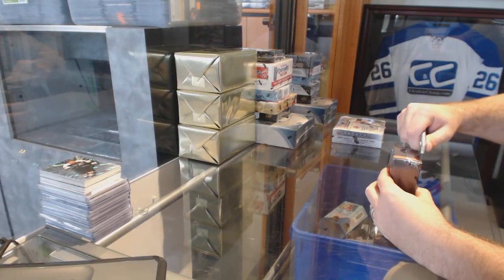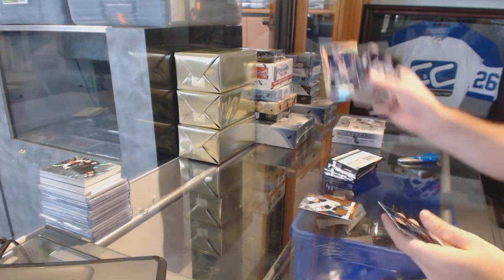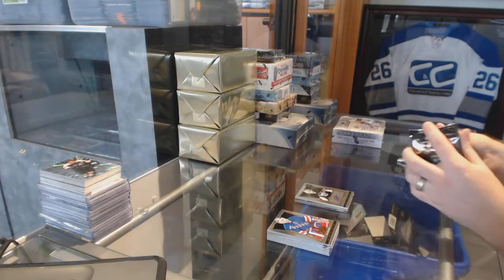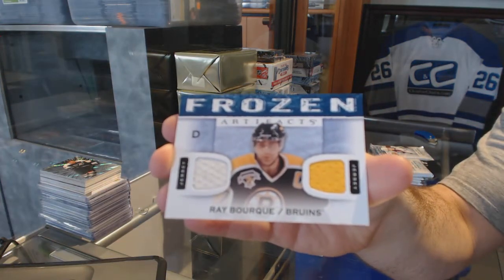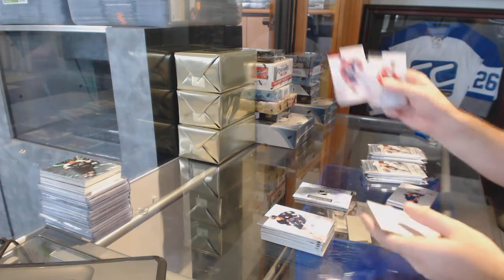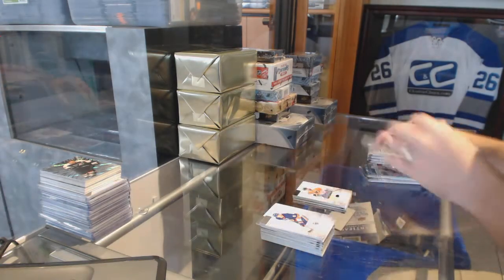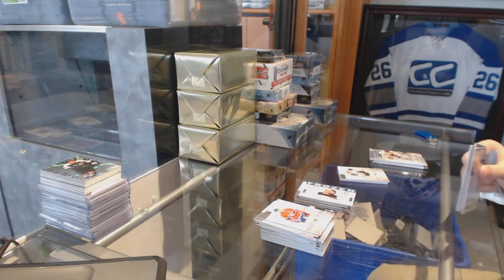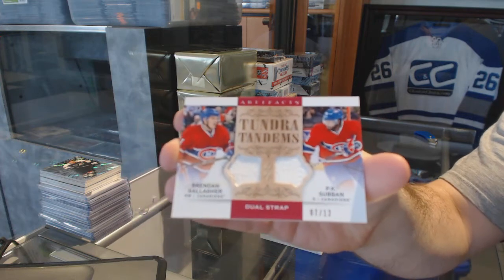13-14 Panini Select Inner & 14-15 UD Artifacts Hockey Box Break - C&C GB#6933